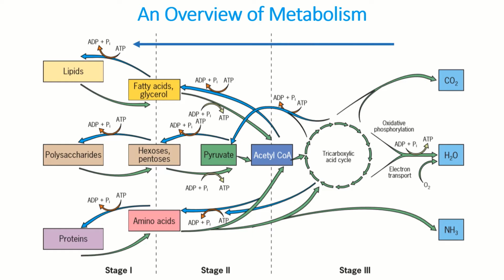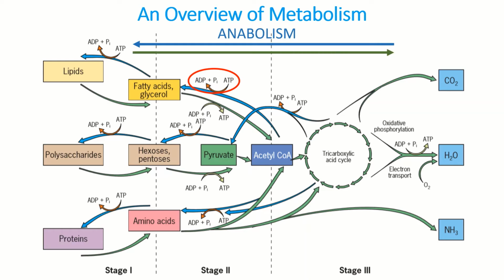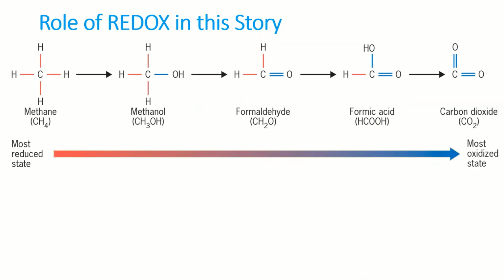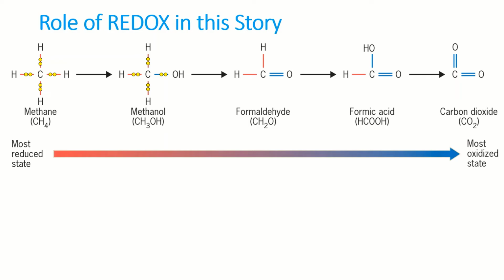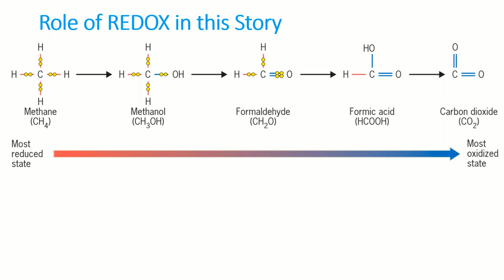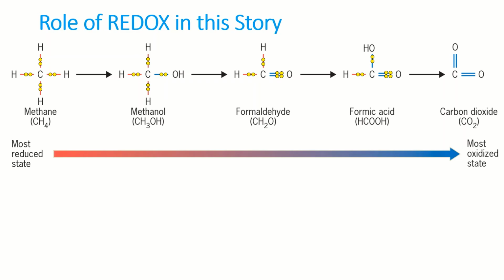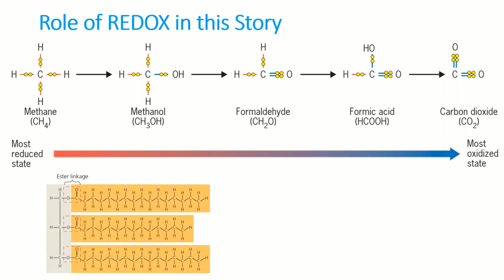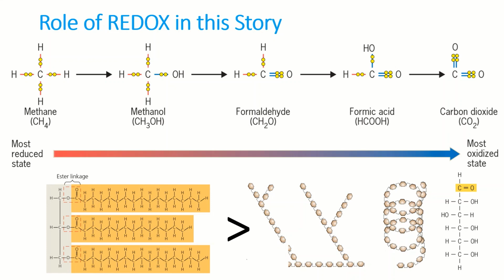26 BIOL 105 Metabolism and Redox Reactions